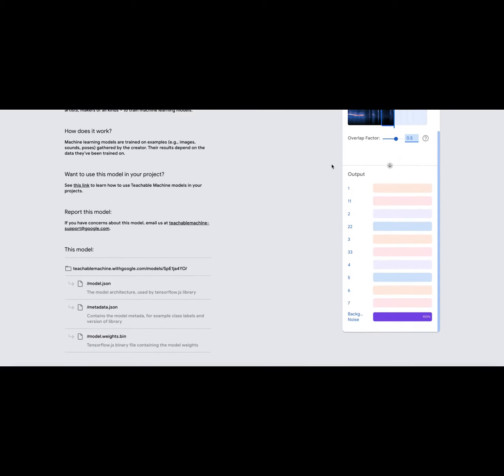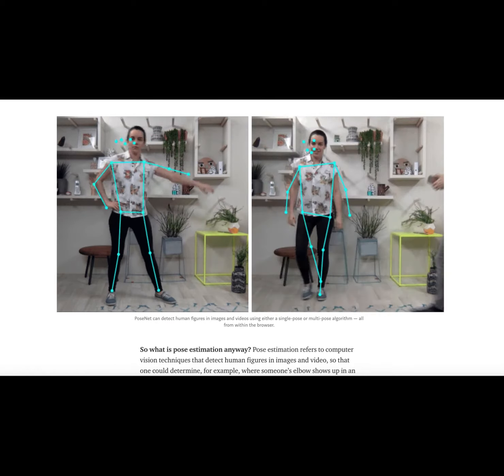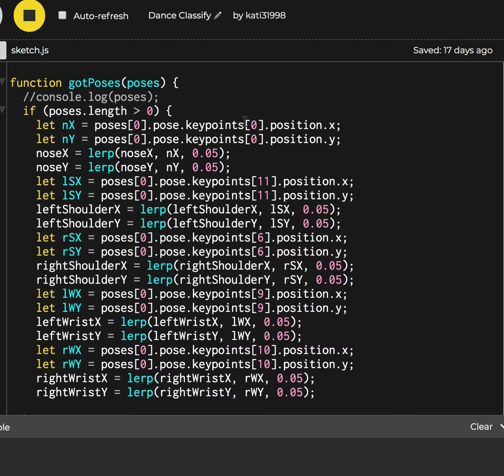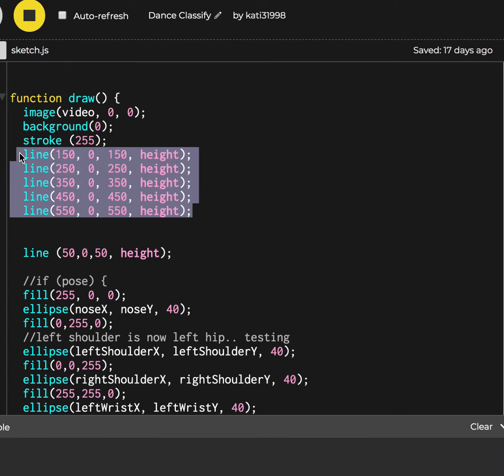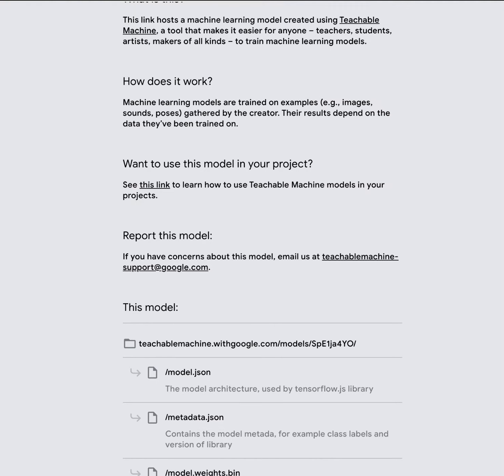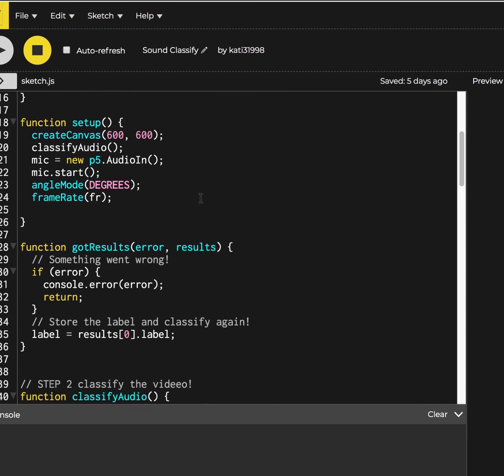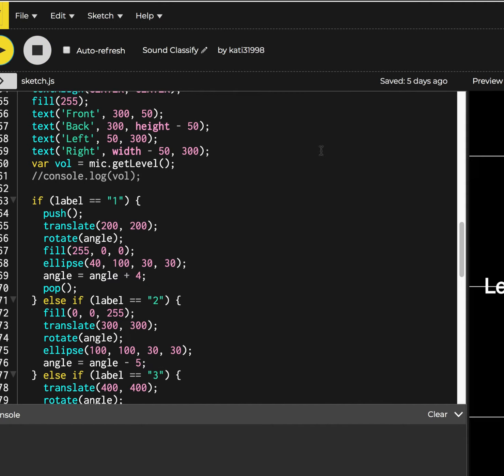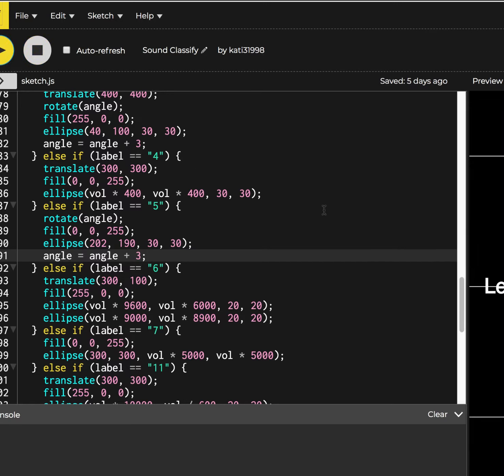'Tune Balance' (Negotiated Project, Digital Arts Practice, IOCT5012)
Demonstrate knowledge of the cultural and theoretical contexts of digital arts practice in the twentieth and twenty-first centuries. (LO1)
Produce/Develop work that explores, draws on, and develops digital arts practice. (LO4)